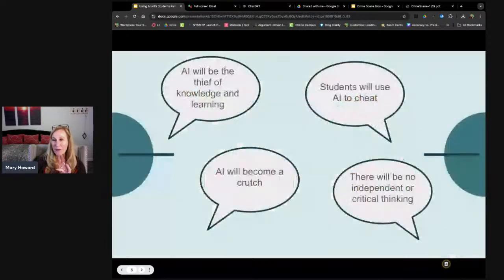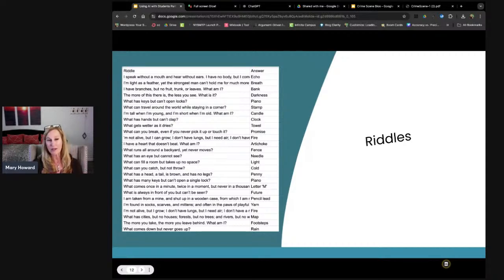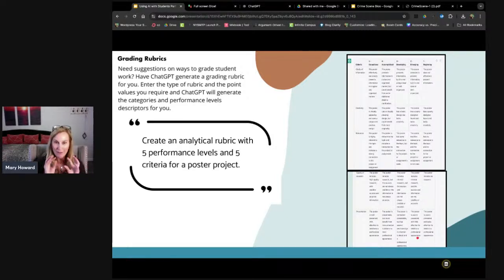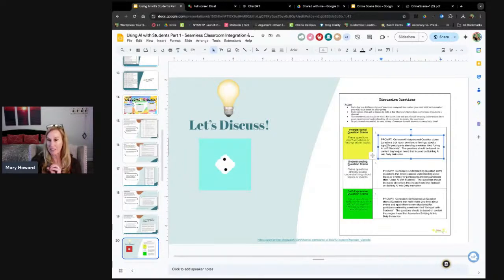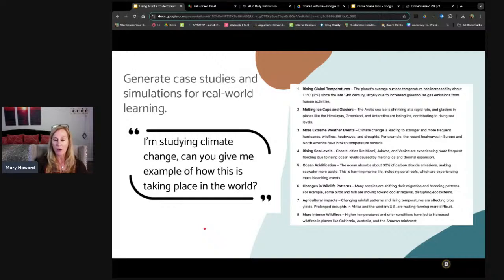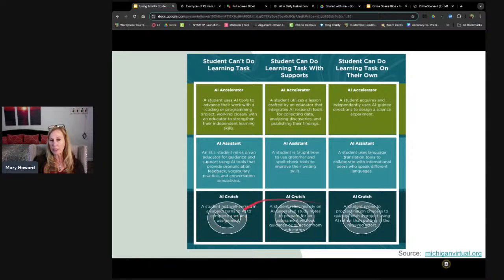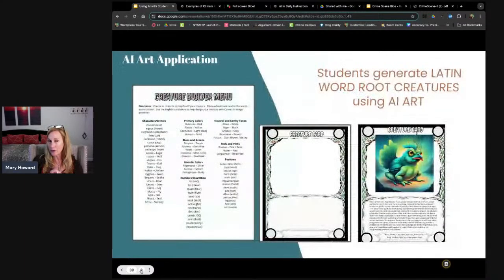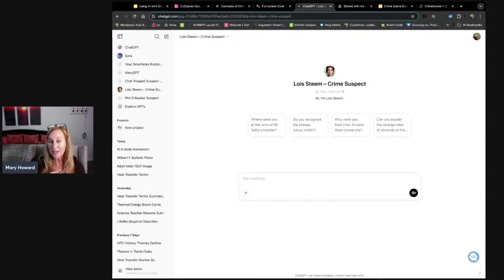Using AI with Students (Part 1) – Seamless Classroom Integration & Critical Thinking